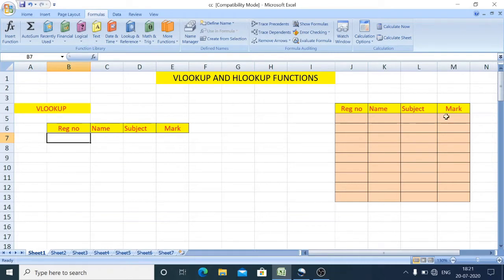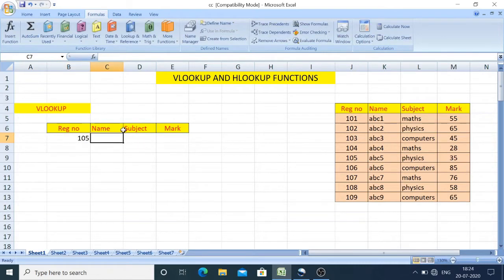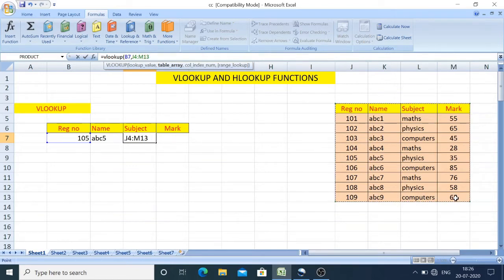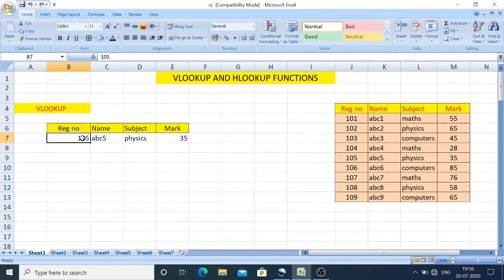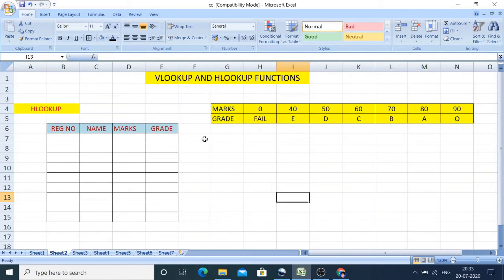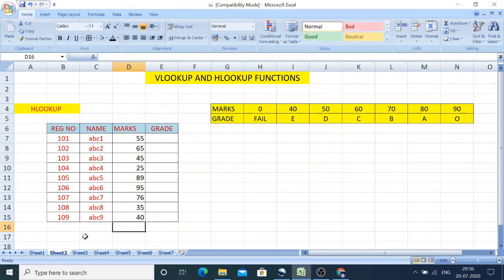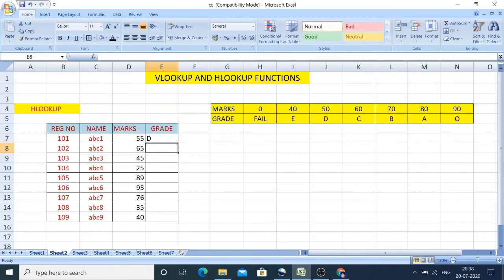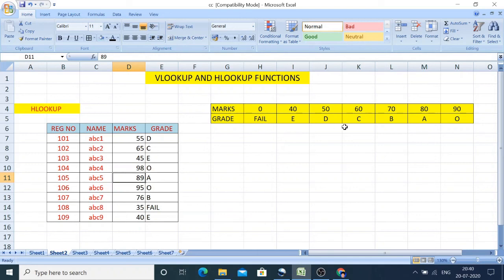Excel VLOOKUP and HLOOKUP functions explained with examples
Learn how to use Basics of VLOOKUP and HLOOKUP functions in MS Excel 2007 explained with examples  in this step by step tutorial video

“V” in VLOOKUP refers to vertical and “H” in HLOOKUP refers to horizontal. If the data in your table has column headers, use the VLOOKUP function. If the data table has row headers and you need to search horizontally across the rows for a “match” then use HLOOKUP formula.

The Excel VLOOKUP formula can search for a specific category or value in an Excel data table and return the “opposing” value from adjacent columns. HLOOKUP function works exactly in the same way except that it looks horizontally rather than vertically.